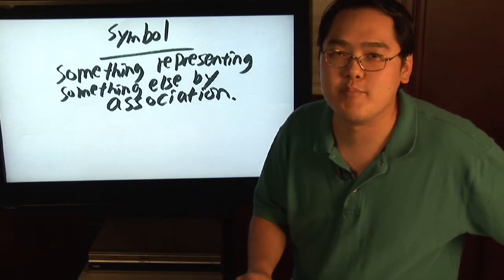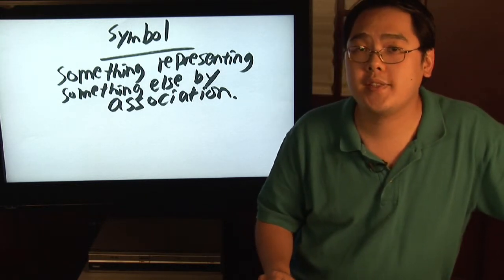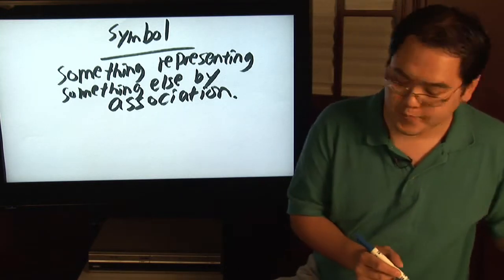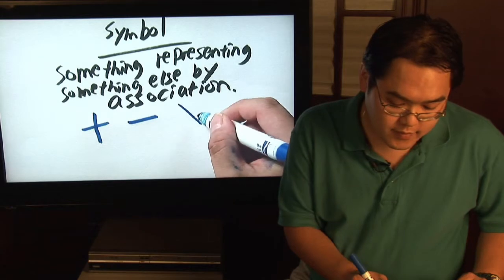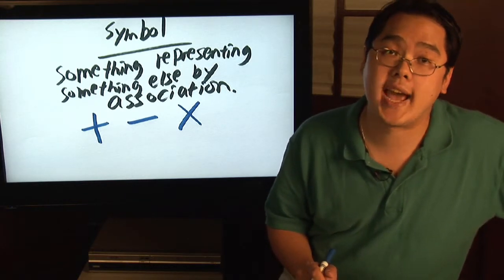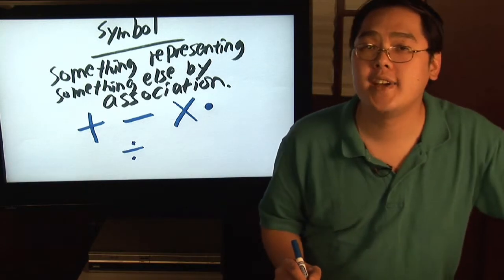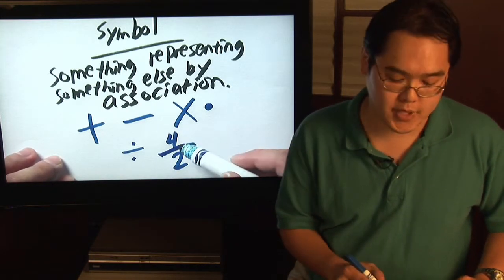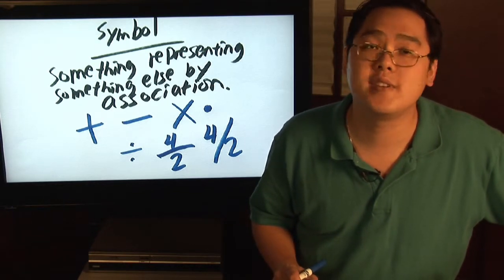Math Lessons : What Is a Symbol?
A symbol is something that represents something else by association. Find out how to use the dot symbol to avoid confusion when multiplying variables with help from a math teacher in this free video on basic math lessons.